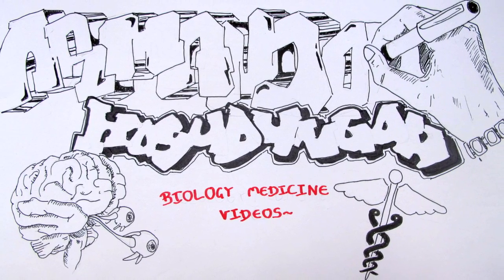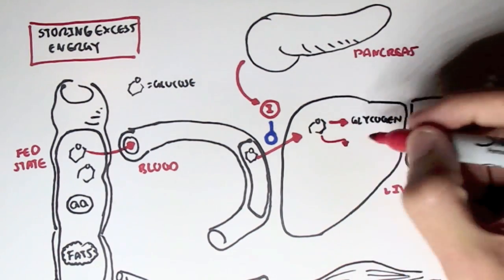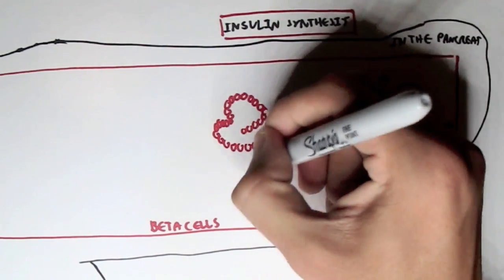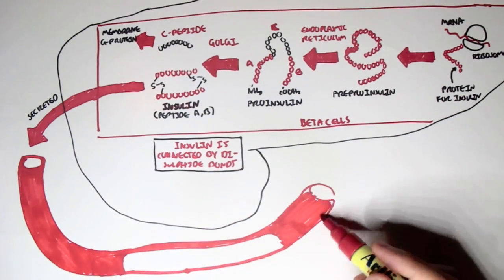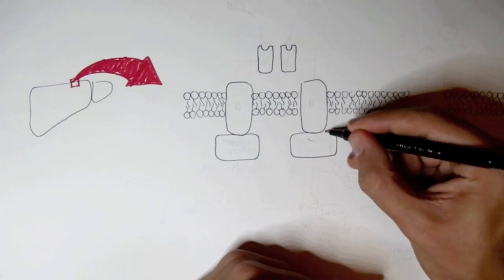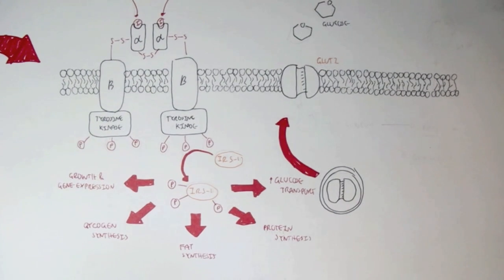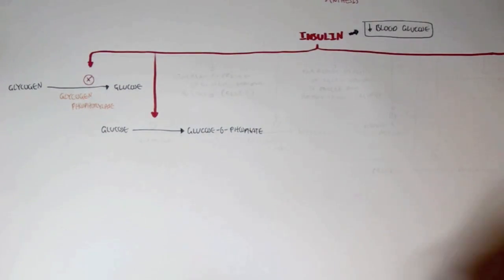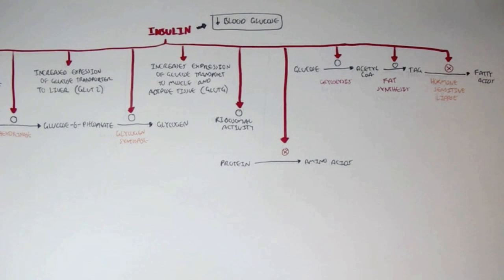Endocrinology - Insulin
Discover how insulin regulates blood glucose by promoting glucose uptake, glycogenesis, and lipid synthesis in this concise endocrinology overview. This educational video explains insulin's mechanisms, target tissues, and its clinical importance in diabetes and metabolic health.